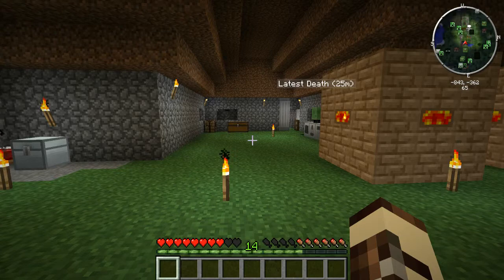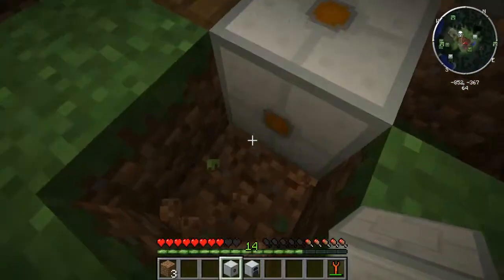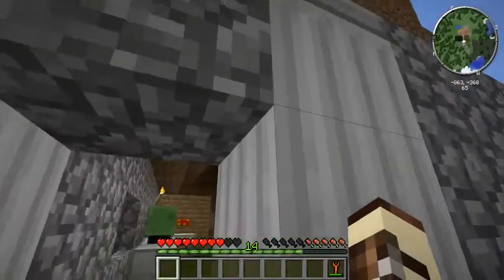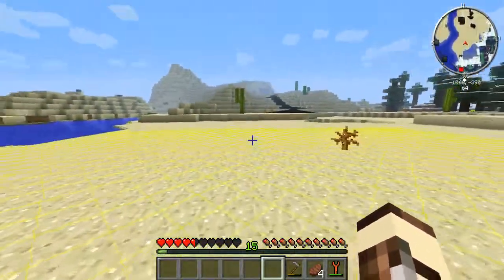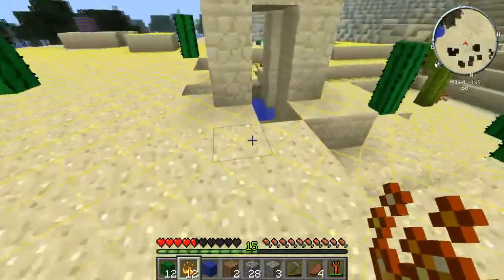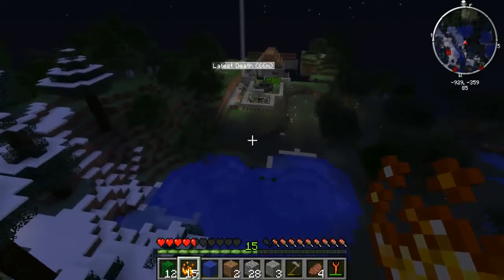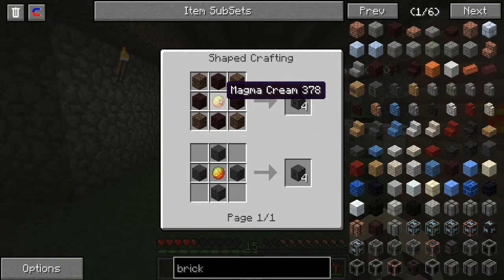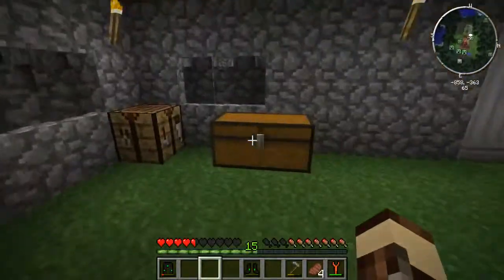Minecraft 1.6.4 Episode 3 - More Machines!!!! (ManniCraft Style)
More machines! This time we need to prep more armor for our trip to the nether but we have not made it there yet! We work hard to play hard so lots of work being done to upgrade everything.

Mods Included:
Applied Energistics
Chickenbones wireless redstone
Immibis's Microblocks
NEI
Damage indicators
Buildcraft
IndustrialCraft 2
Minefactory Reloaded
Natura
Biomes o' Plenty
Forestry
Mystcraft
Railcraft
Thaumcraft
Twilight Forest
Advanced Mahcines
ARS Magica
BackPacks
BiblioCraft
Biblio Wood's all editions
Additional Buildcraft Objects
Carpenter's Blocks
ChargePads
ChickenChunks
Chisel
ComputerCraft
DenPipes
Denpipes - Emerald
Ender IO
Enderstorage
EnhancedCore
Enhanced Portal's 2
Extra Utilities
Factorization
Flat Signs
GraviGun
Nuclear Control
Immibis's Peripherals
Inventory Tweaks
Iron Chest's
Logistic's Pipes
Tinker's Construct
Magic Bee's
MFFS
Obsidian Pressure Plates
OpenBlocks
PortalGun
RedLogic
Soul Shards
Steve's Carts 2
Forge Multipart
WR-CBE Core, Logic and Add-ons
Zan's Minimap
MineTweaker
Forge MircoBlocks